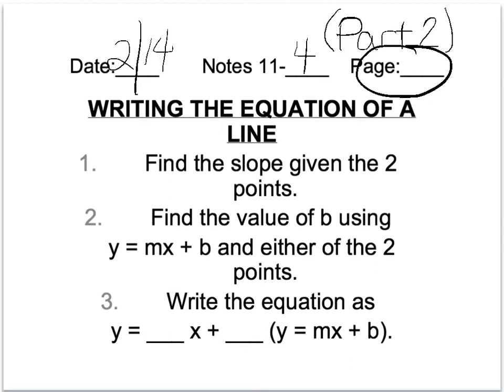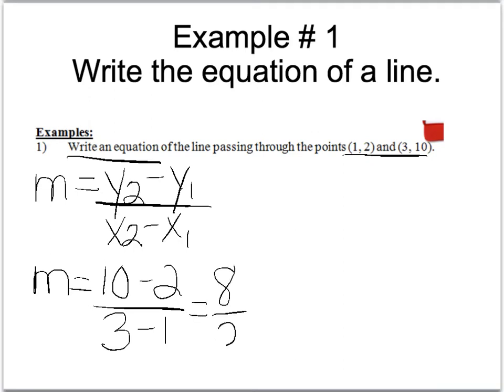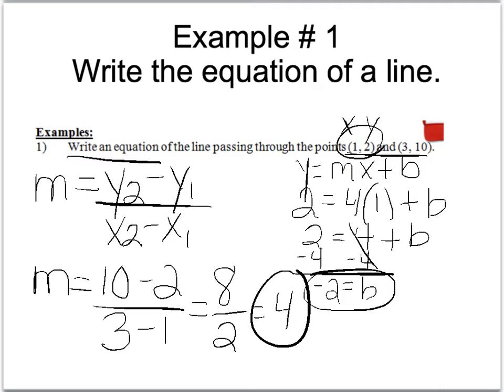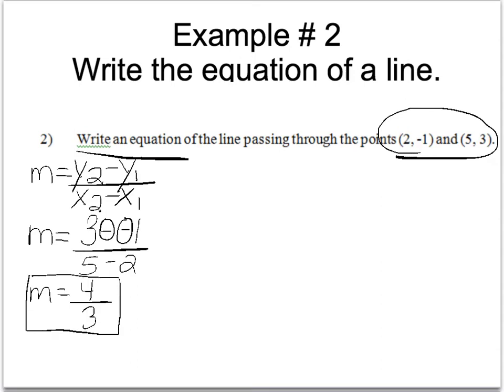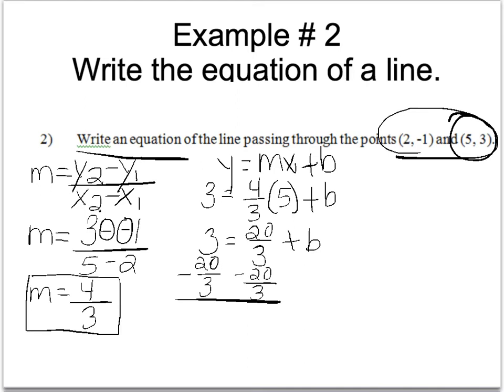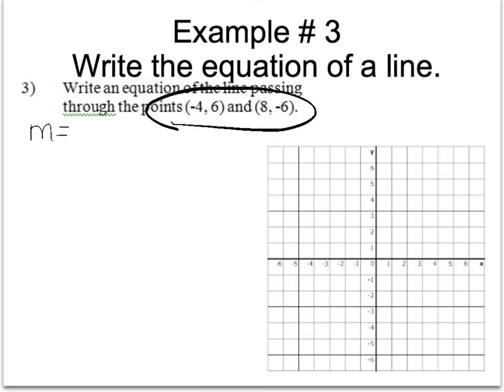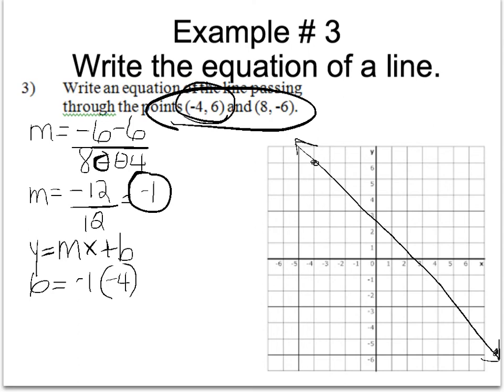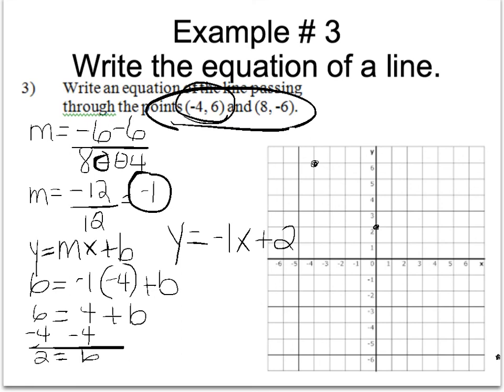Made with Explain Everything